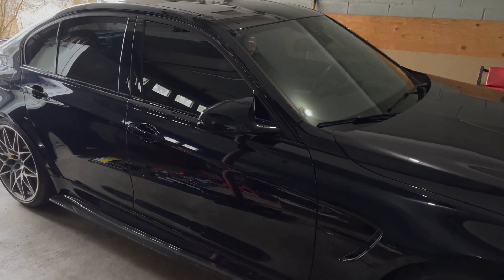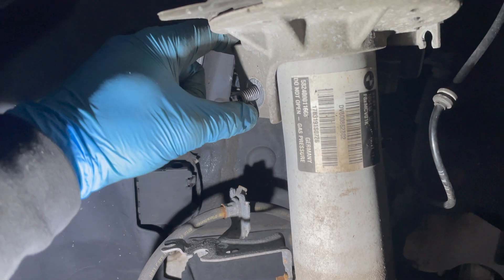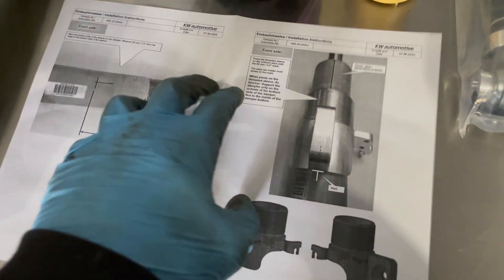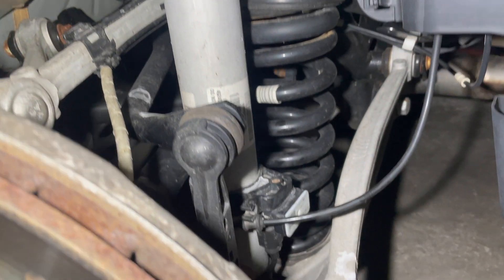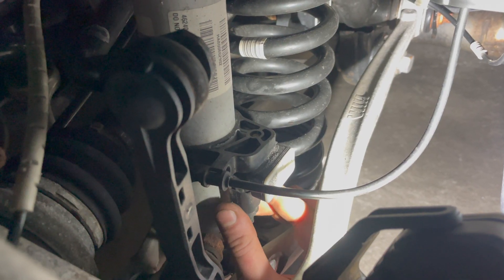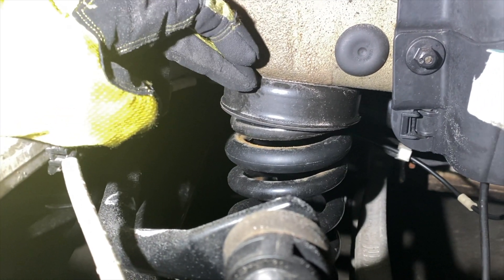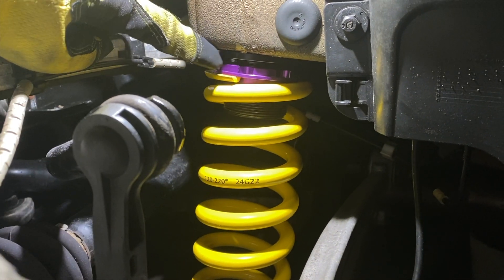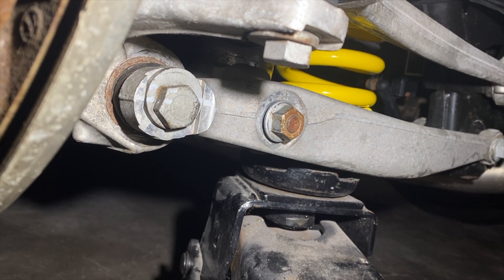INSTALLING KW HAS KIT | BMW F80 M3 / F82 M4 / F87 M2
Thought I would record a video on one of the most common mods for the F8X chassis. KW HAS kit is an affordable option for a more aggressive stance while retaining the EDC functions. These are a relatively straight forward install, but if you have any questions let me know